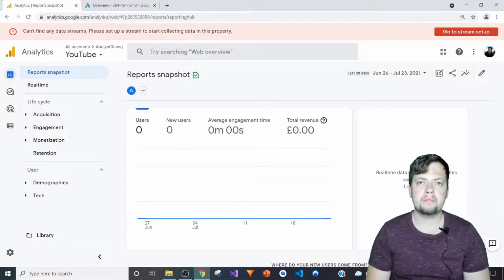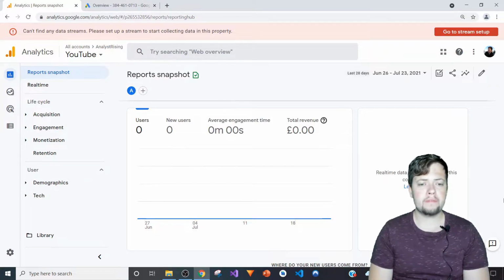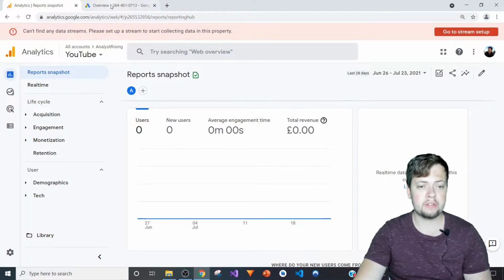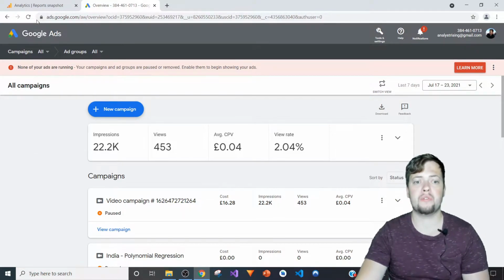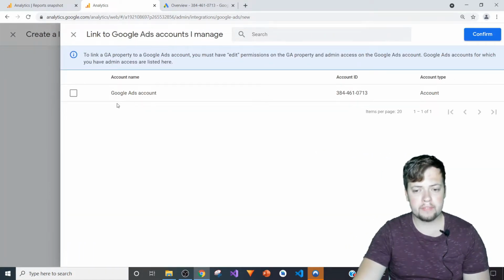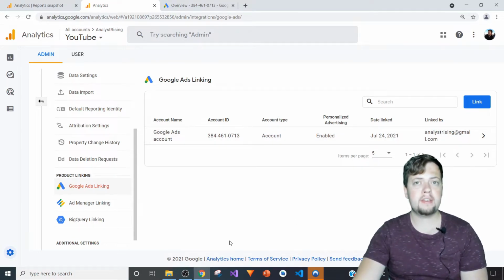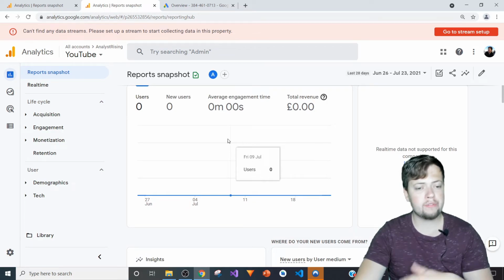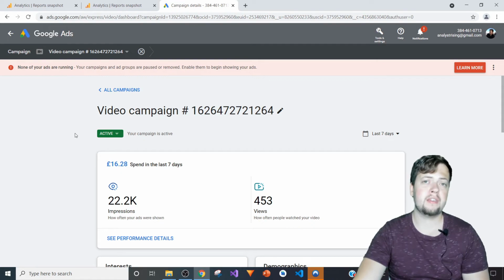How to Connect Google Adwords to Google Analytics l Digital Marketing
In this tutorial I will be showing you how to connect Google Adwords to Google Analytics. This tutorial provides a step-by-step walk-through made to help you increase your knowledge and understanding of Digital Marketing and how to set-up performance reporting from your websites.

Order of Video:
00:00 - 01:20 = Introduction and Explanation
01:20 - 5:55 = Writing the Code
5:55 - END = Conclusion